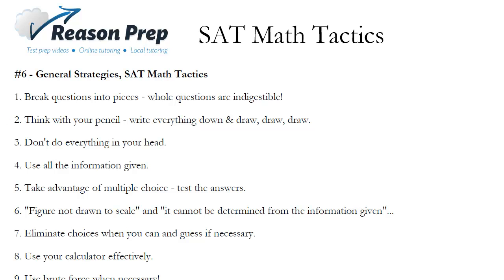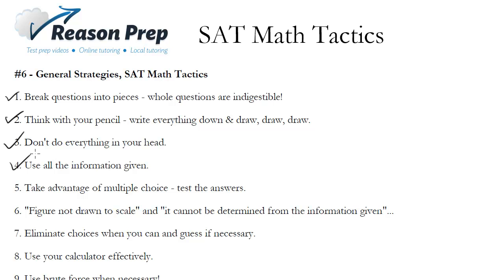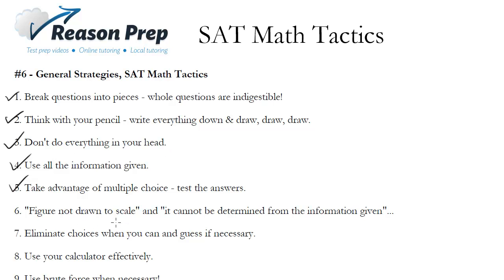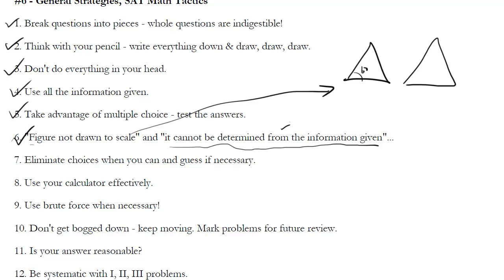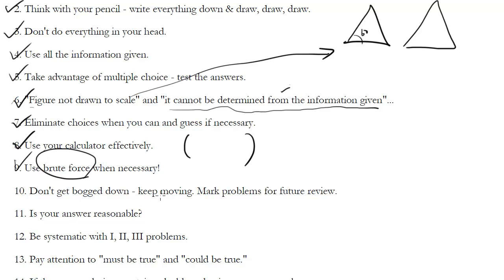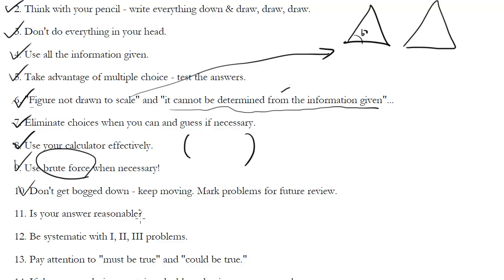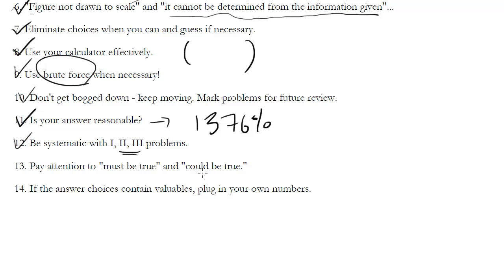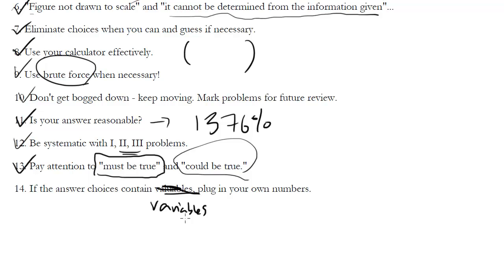General Strategies, SAT Math Tactics #6